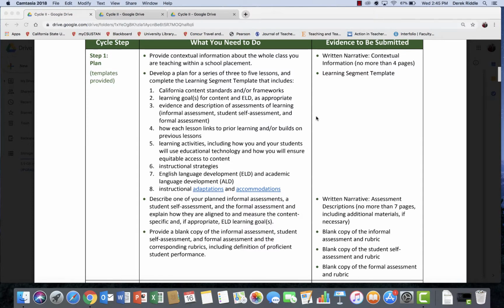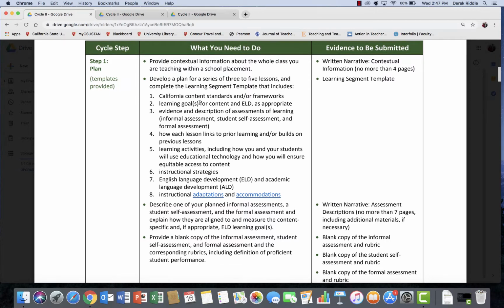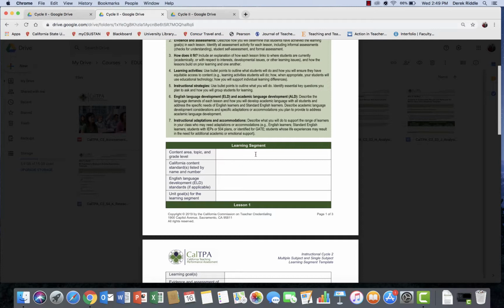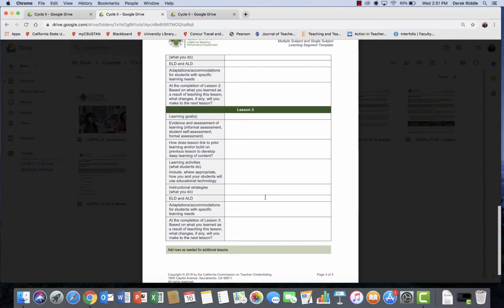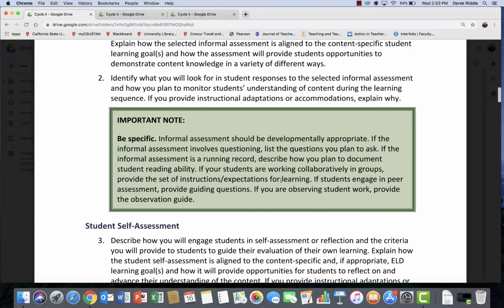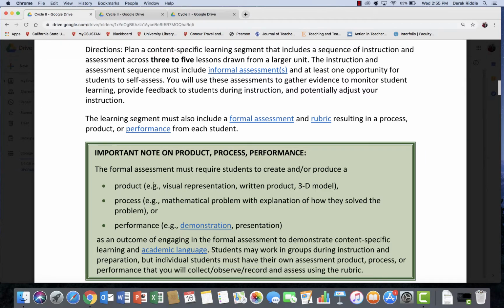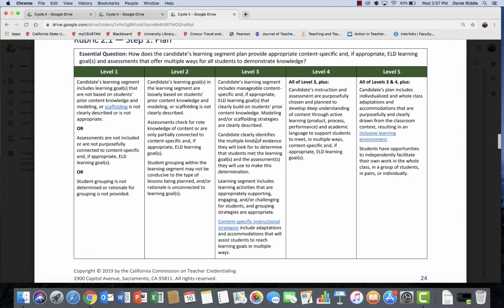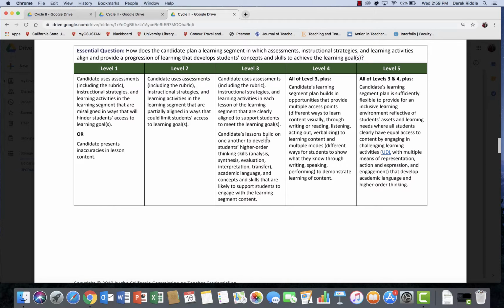TPA Cycle II_Step 1_Directions